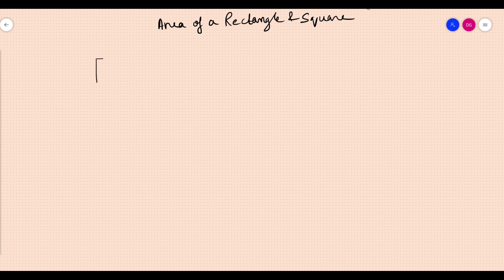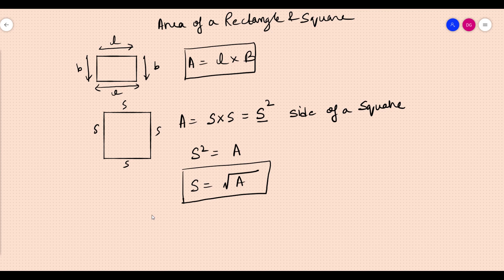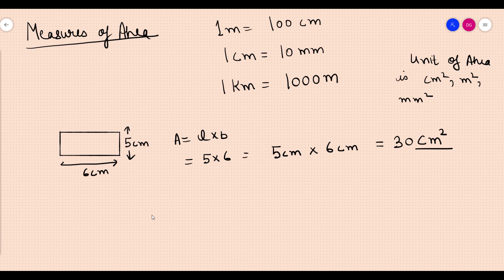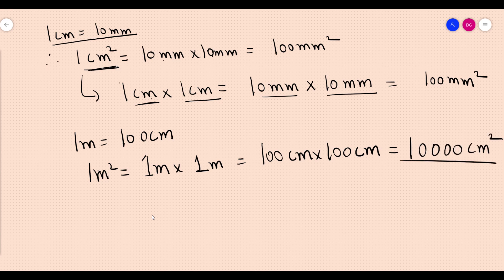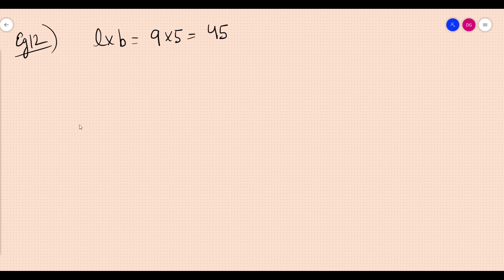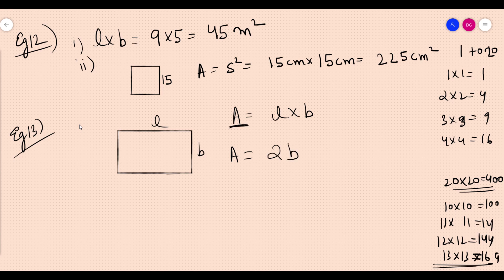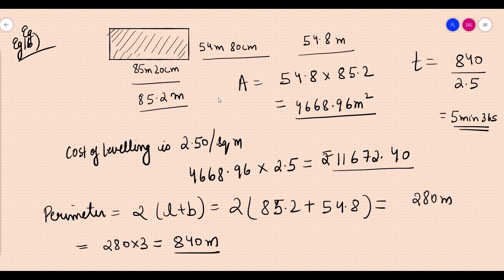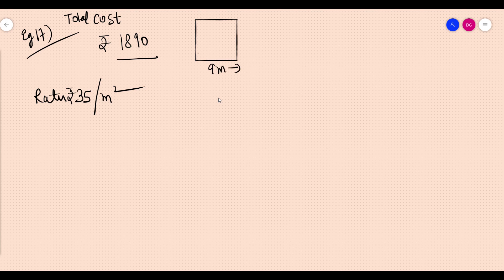Class 6th ICSE Area of Rectangle and Squares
Example 11 to 18